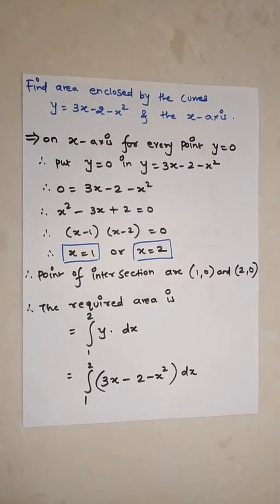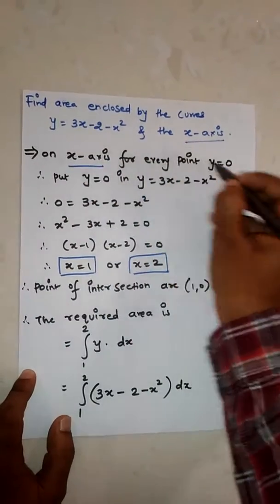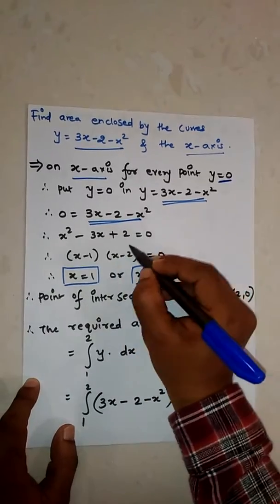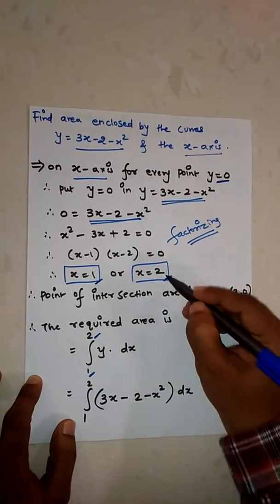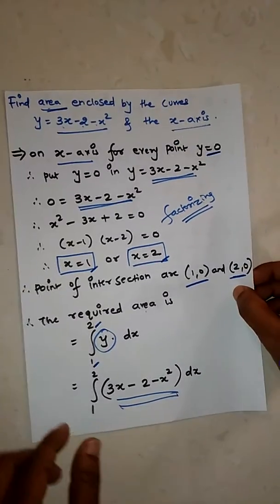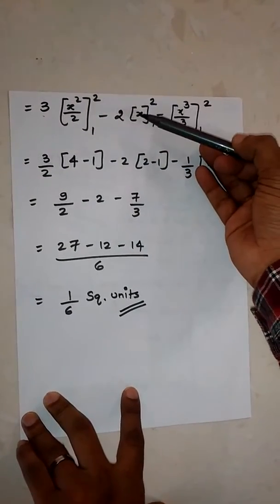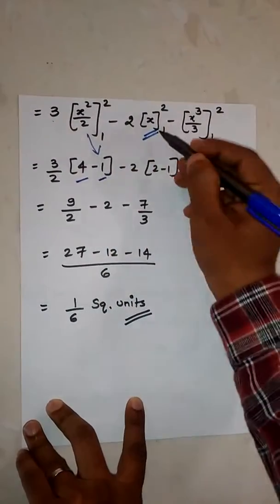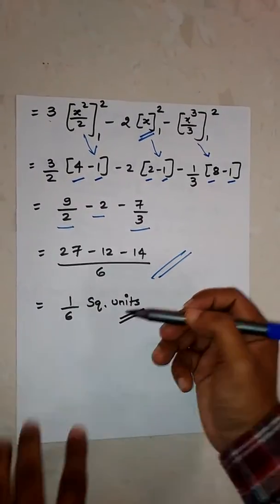Integration Example - 14 (Applied mathematics)